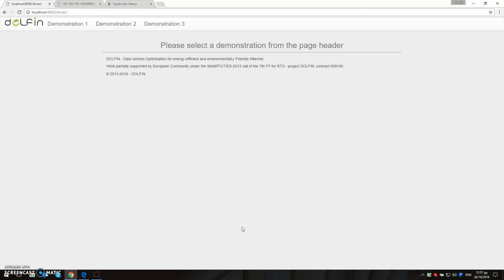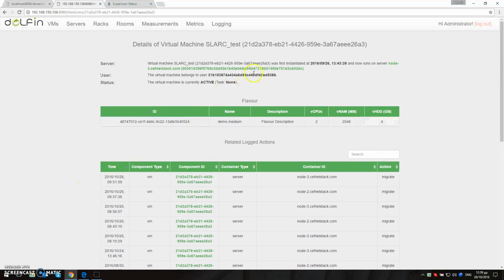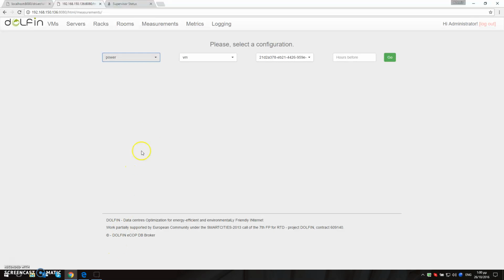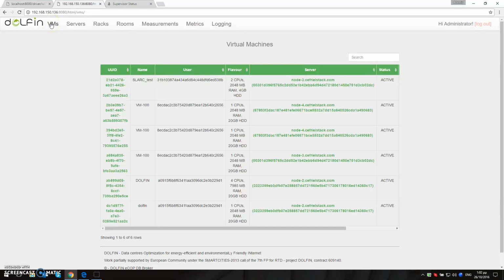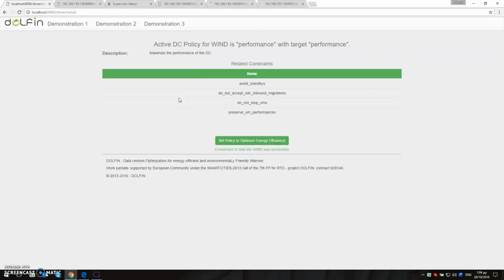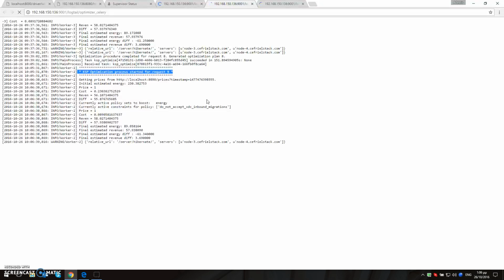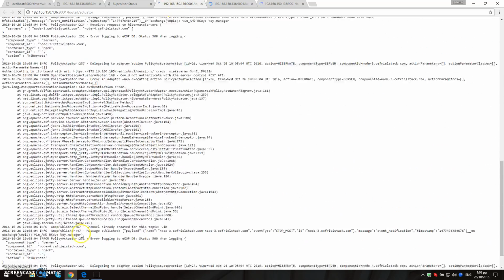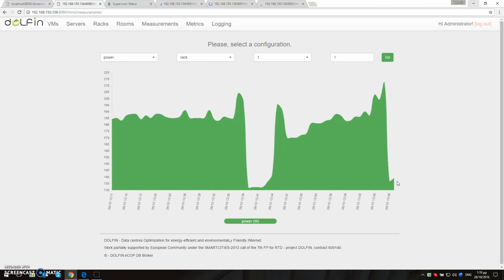FP7 Project Dolfin Demo 1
The EU project DOLFIN, aimed at improving the energy efficiency of Data Centres and stabilizing of Smart Grids, following a holistic approach, across networks of Data Centres and Smart Grids.